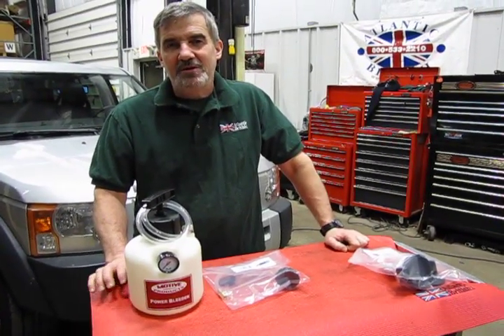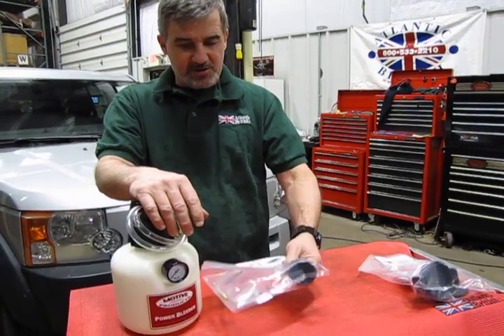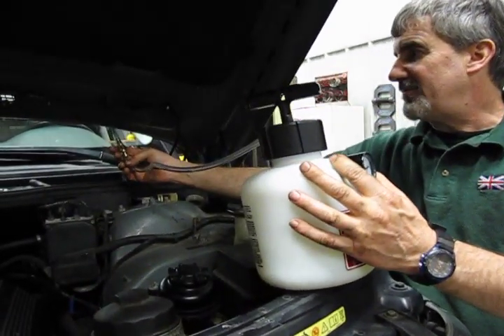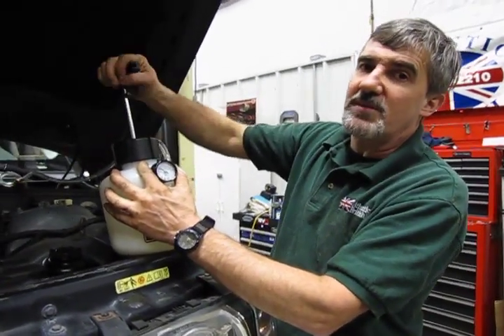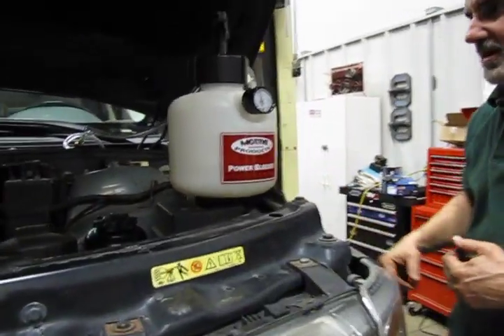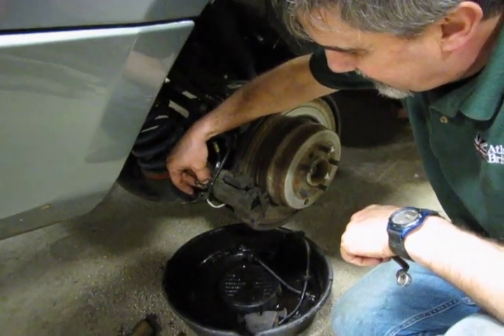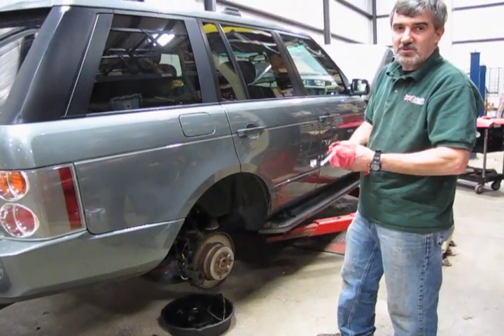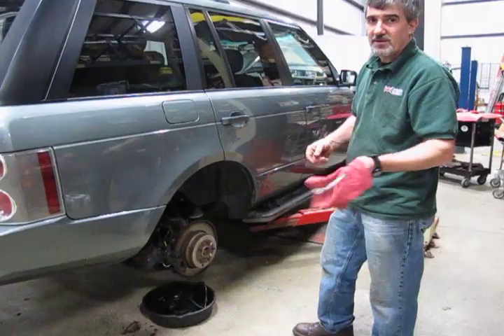How to Bleed Brakes On a Range Rover or Land Rover | Atlantic British Presents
Watch our Land Rover Master Technician show you how to bleed the brakes on a Range Rover Full Size, 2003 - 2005 (L322). Using Motive Products Power Bleeder, Part s 9508 & 9508K with standard kit plus adapters (or separate adapters kit # 9508A). This demonstration is applicable on all Land Rovers and Range Rovers. Questions about this video?